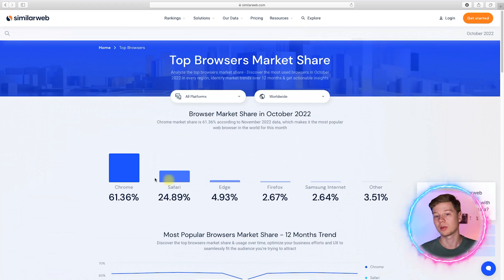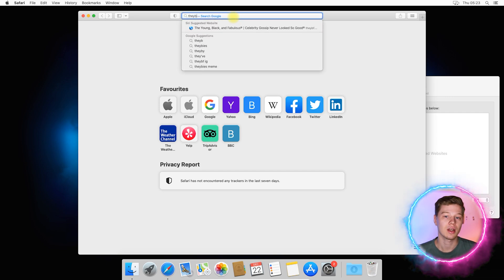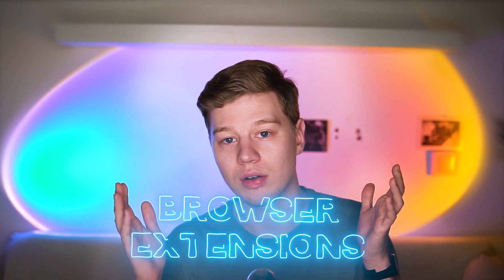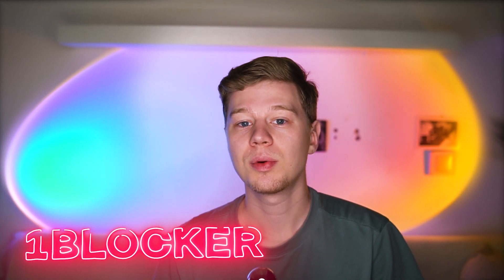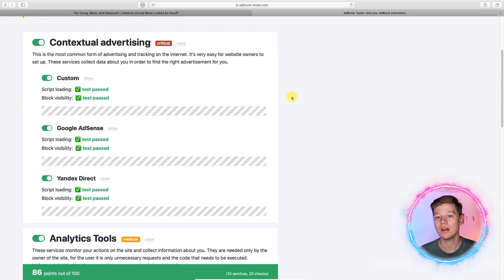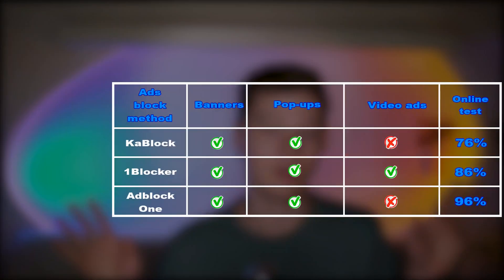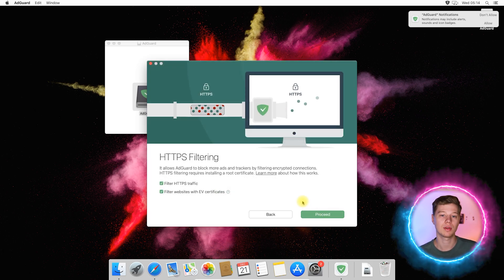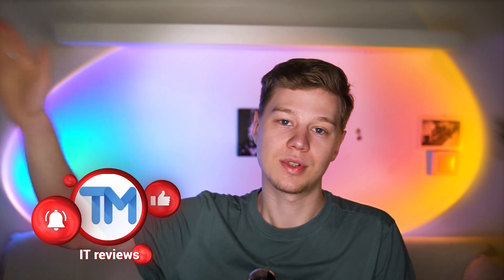How to Block Ads on Safari? Best Ad Block Extension and Tools in 2023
🌐Diferent links to Block Ads on Safari Browser:
1️⃣ AdGuard Ad Blocker

According to SimilarWeb Safari is the second most popular browser in the world. Today we’ve decided to make a guide on how to block ads in this web browser, using Safari’s features, extensions and external software. This will include pros and cons of each method, as well as tests for ads on websites and Youtube.

🕒 Time-codes:
0:00 - Intro
0:27 - A word about testing
1:06 - 1. Safari’s built-in features
3:10 - 2. Browser Extensions
3:31 - 2.1 Extensions: Ka-Block!
4:41 - 2.2 Extensions: 1Blocker
6:20 - 2.3 Extensions: AdBlock One
7:47 - Extensions testing results
8:10 - 3. Desktop applications
10:05 - Conclusion